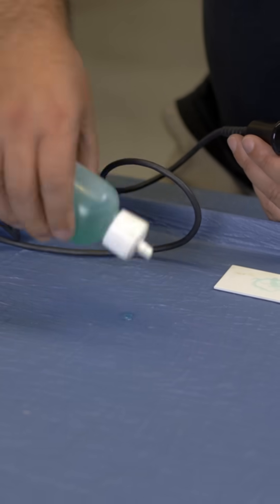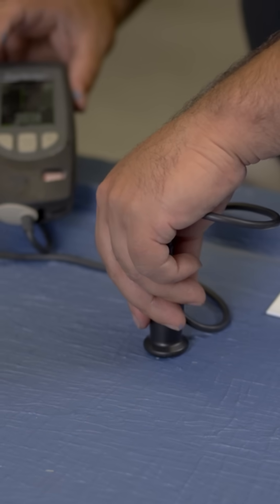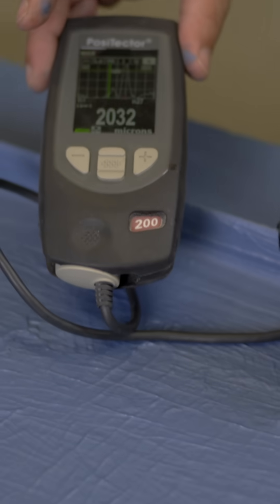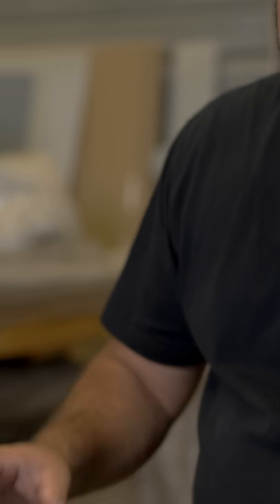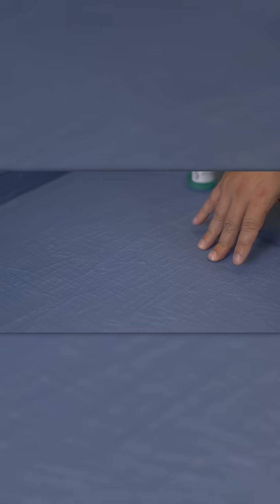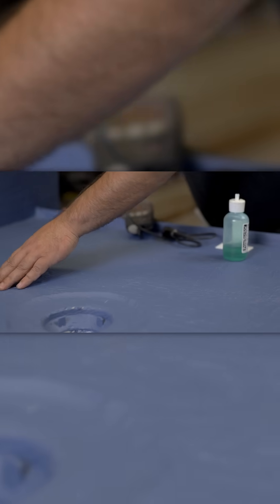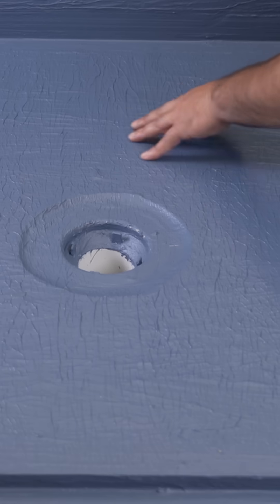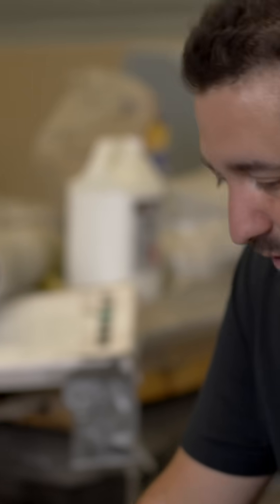How to measure dry film thickness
In this episode of Sealed For Good, we explore the importance of wet film gauges when applying waterproofing membranes, focusing specifically on Gripset 38FC. We’ll show you how to properly use a wet film gauge to ensure the right coating thickness, what to look out for during application, and how the wet membrane dries. Plus, we’ll cover how to check the dry film thickness to guarantee the membrane meets performance standards. Watch to learn how to get your waterproofing application just right!

Join our Gripset GAPP - Gripset Accredited Practitioner Program:
Get in touch with the Gripset Tech Team:
Get social! @gripset_industries